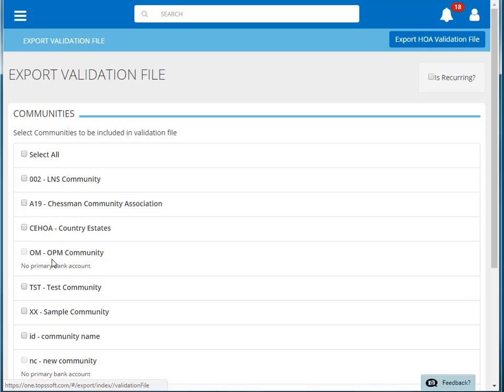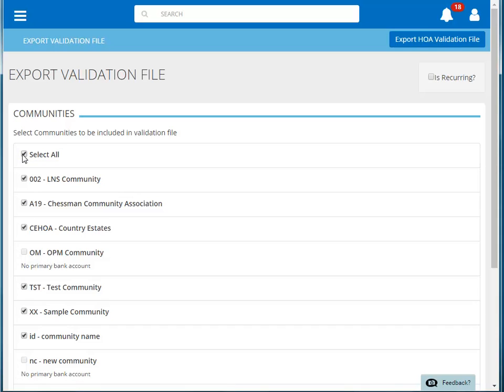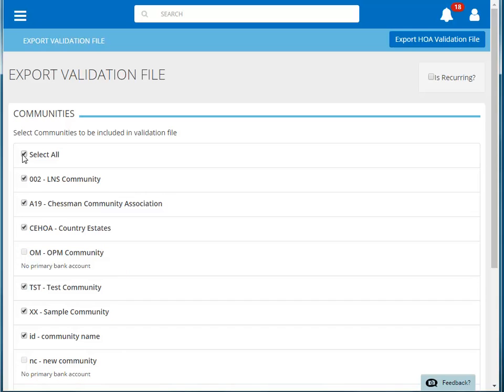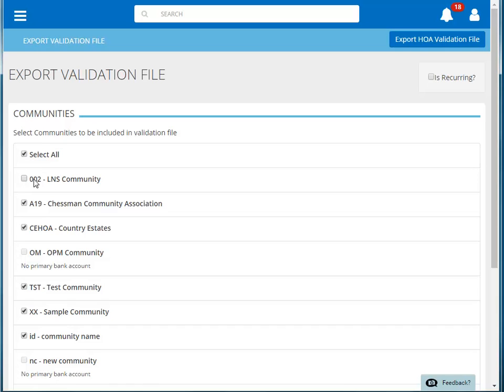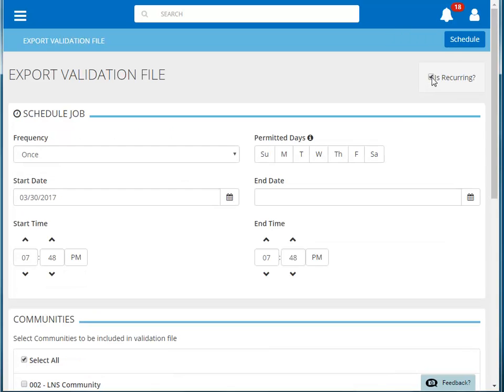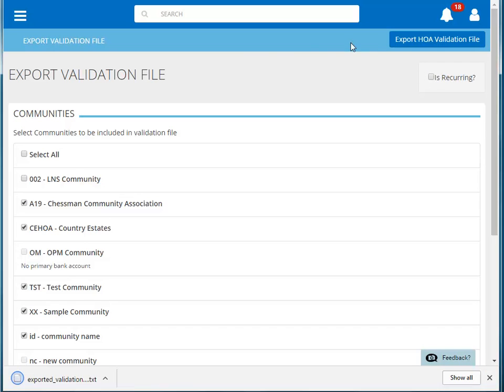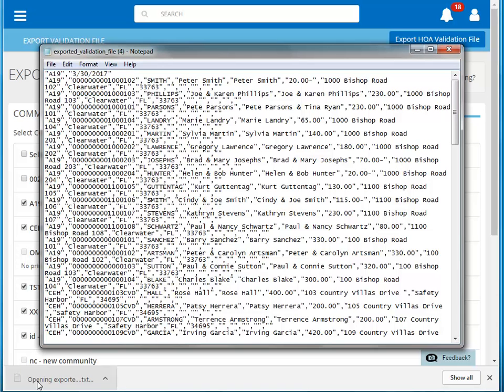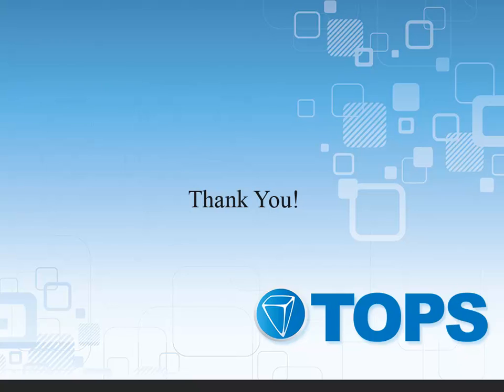TOPS [ONE] Tutorial: Create a Bank Validation File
The TOPS [ONE] video tutorials are designed to train users how to perform a very specific task within the TOPS [ONE] web application. This tutorial will demonstrate the process of creating a bank validation export file.